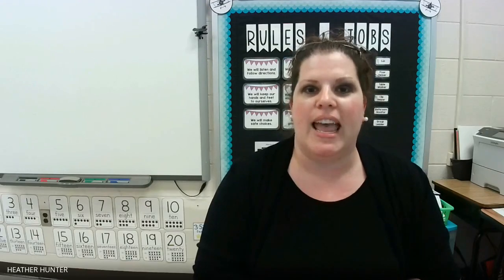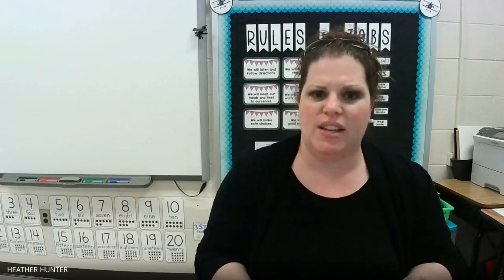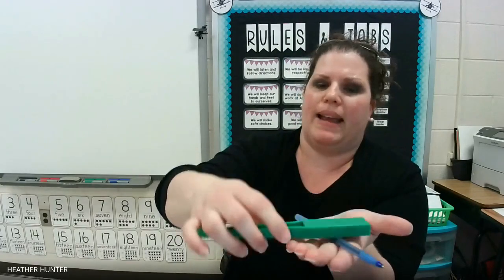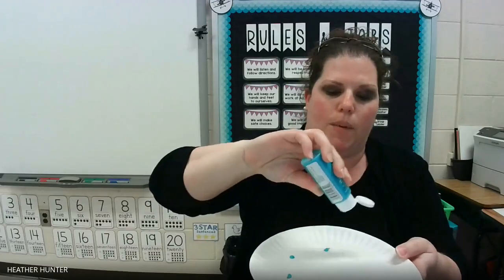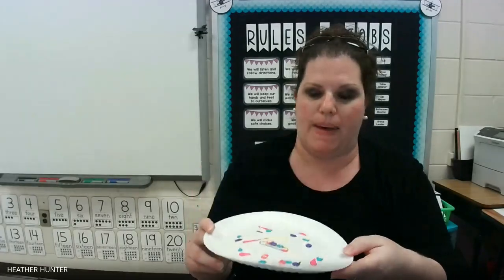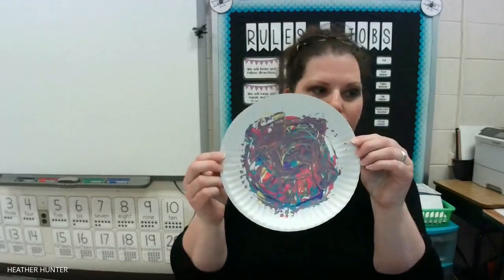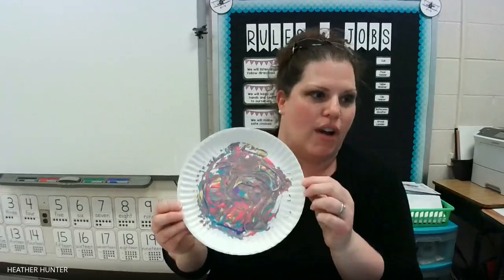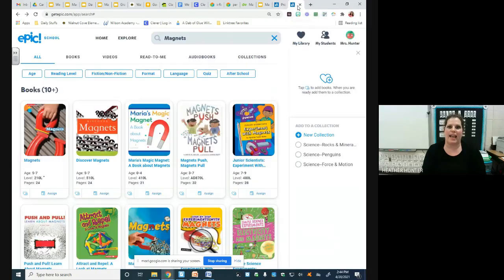Mrs. Hunter's Science Week Magnetic Painting